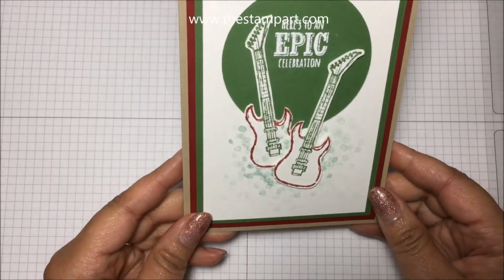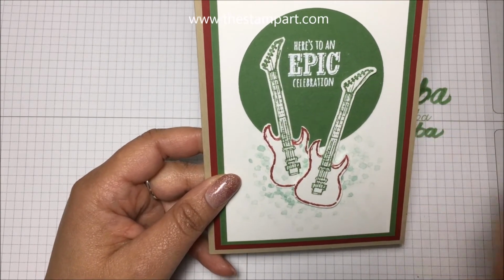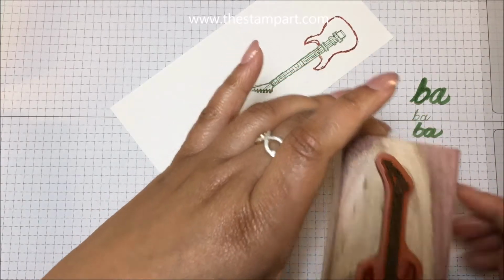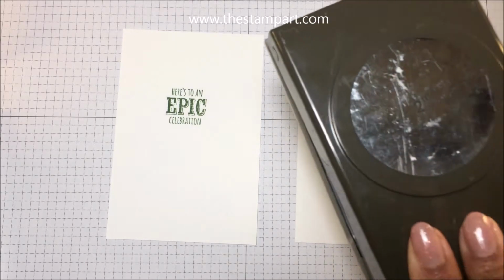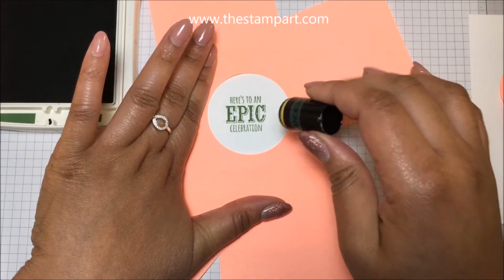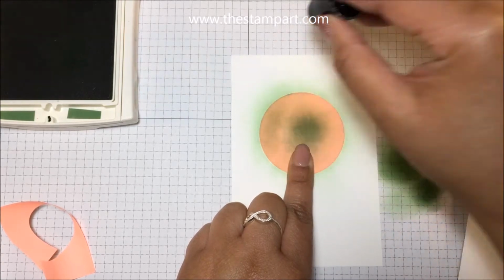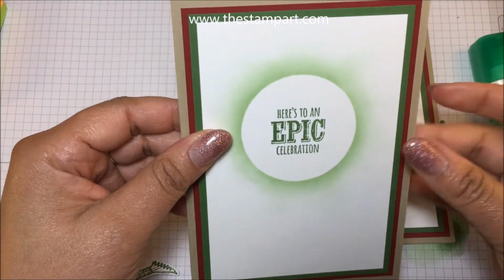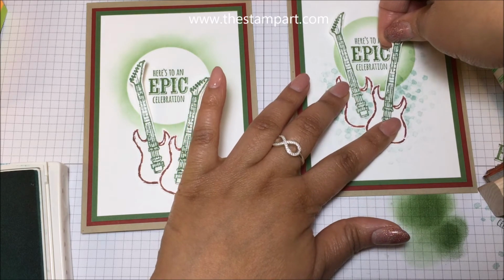70. Super easy guitar card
Supplies